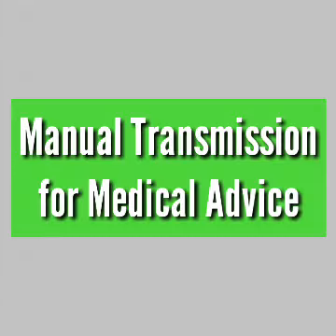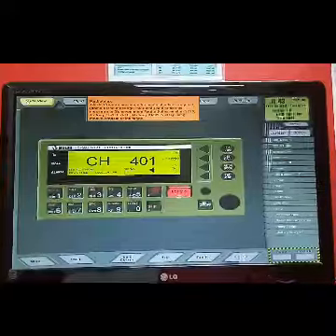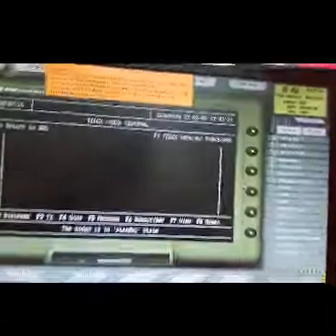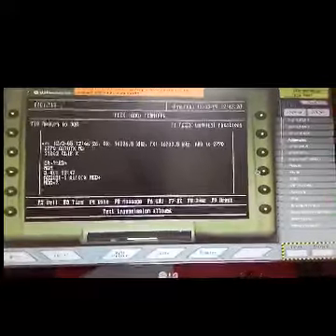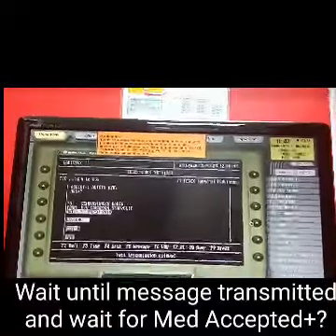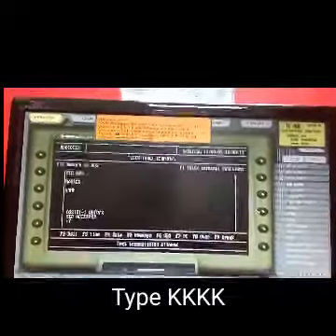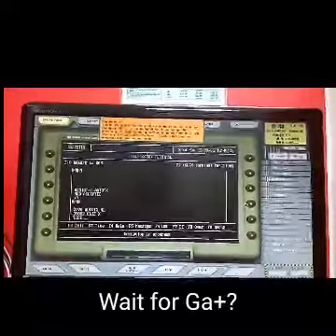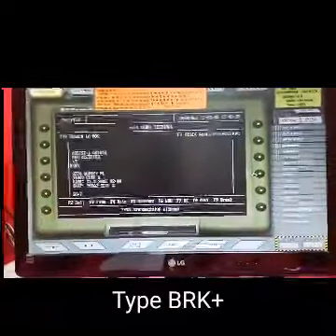Manual Transmission for Medical Advice (Radiotelex) | GMDSS | Communication Onboard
This video is all about the procedure on how to transmit medical advice manually using Radiotelex.

Life at Sea